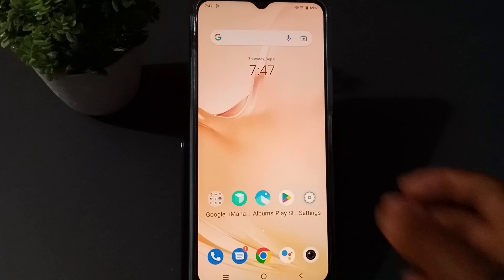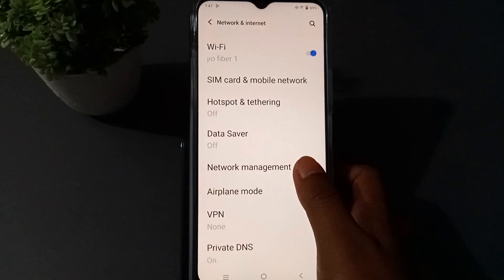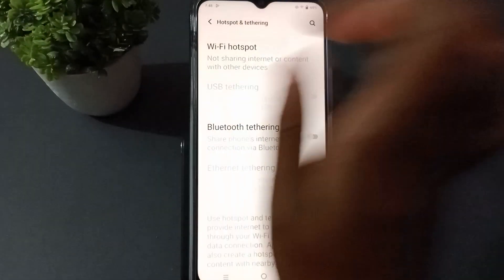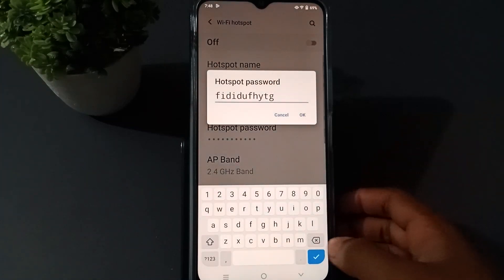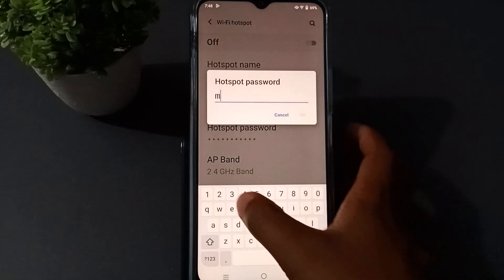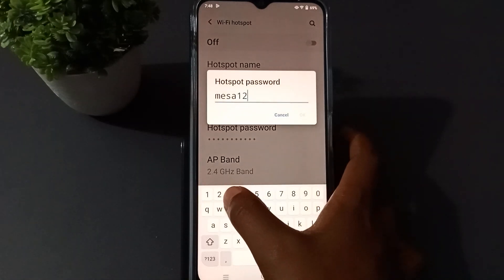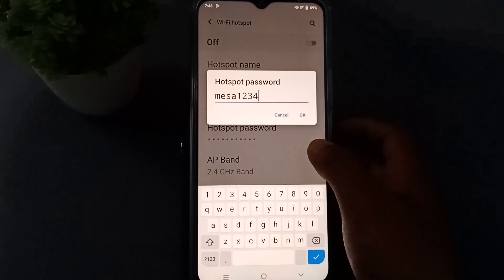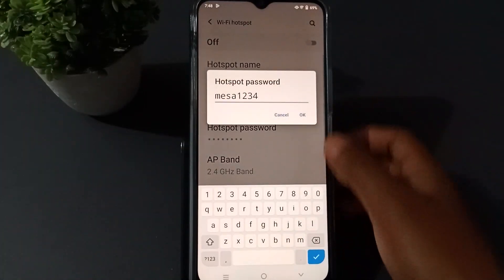vivo y90 how to change the hotspot password